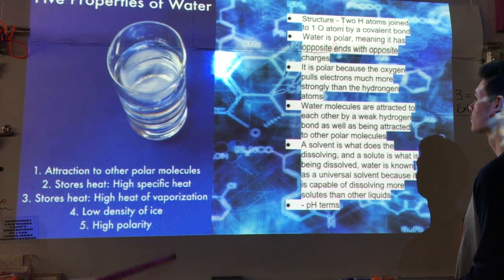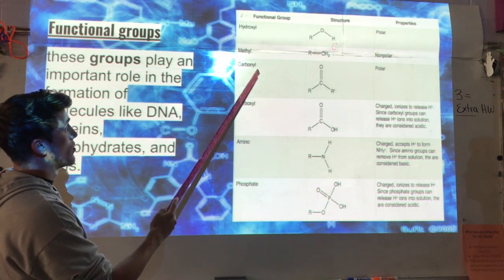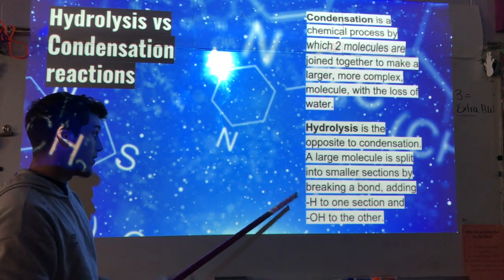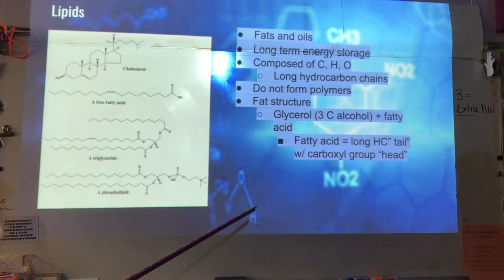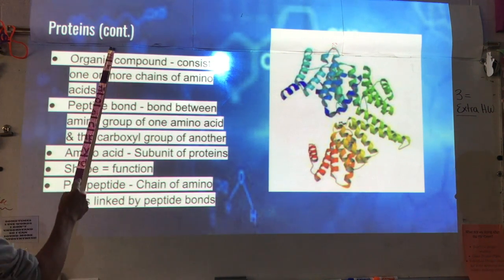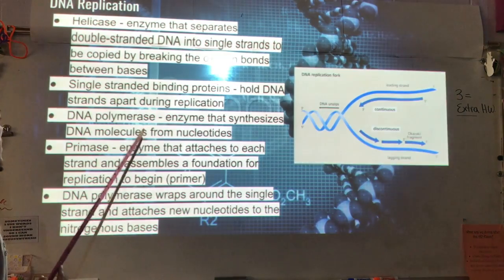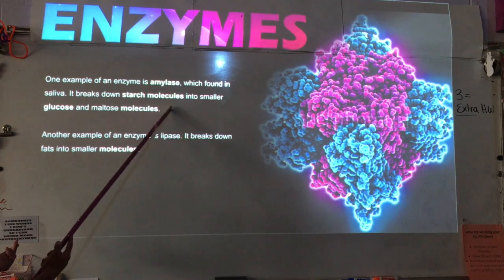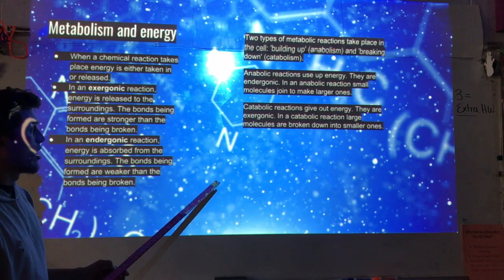AP Biology Biochemistry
This video is about AP Biology Biochemistry